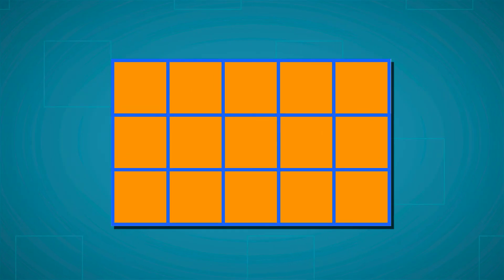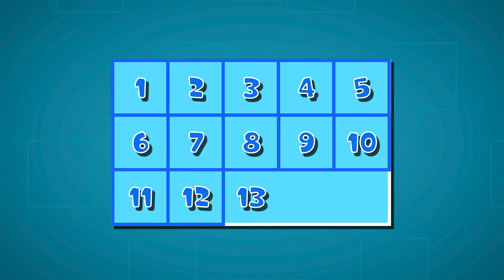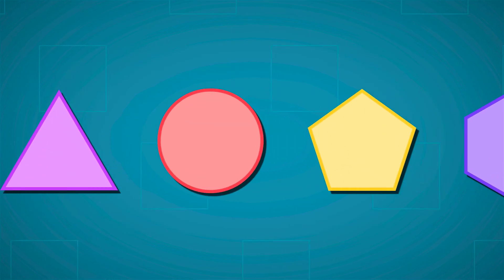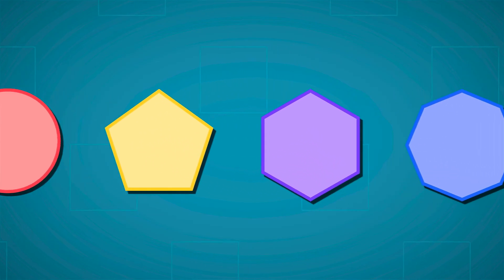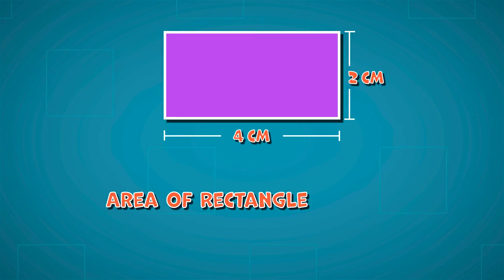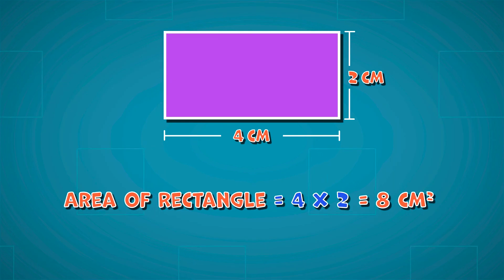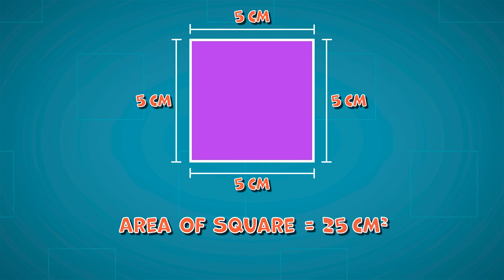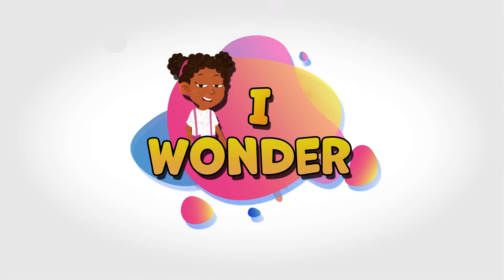What is Area? | Maths Explained for Kids | Primary School Maths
Unlock a wealth of knowledge with LearningMole and gain access to over 3200 captivating educational videos.

Dive deeper into immersive learning experiences with the Kidovo app - Learning Mole

Dive into an adventurous journey with LearningMole and unlock the secret to calculating area, making math a thrilling quest for your kids! 🌟 Join us in this educational yet engaging video, designed meticulously to demystify the concept of area for children and their guardians. Together, let's explore how every two-dimensional shape holds a secret space within, waiting to be discovered through squares and measurements. Whether it’s the cozy area of a rectangle or the playful square's space, this video provides practical, interactive ideas to explore key concepts, ensuring your child progresses while having fun.

Area is a way to measure how much space a flat shape covers. Imagine you have a piece of paper. If you want to find out how much of your desk it covers, you're looking at the area of that paper.

We measure area in square units. If you're using a ruler that measures in centimetres, the area would be in square centimetres (cm²). If you lay out tiles on a floor, and each tile is a square foot, you could count the tiles to find the area of the floor in square feet (ft²).

To understand area better, think about a square that has sides of 1 metre each. The area of this square would be 1 square metre (1 m²) because it's 1 metre long and 1 metre wide. If you had a rectangle that was 2 metres long and 3 metres wide, its area would be 6 square metres (6 m²) because you multiply the length by the width (2 metres x 3 metres = 6 m²).

Some shapes, like circles or triangles, have special ways to calculate the area. For example, to find the area of a circle, you need to know the radius (the distance from the centre of the circle to the edge) and use a special number called Pi.

Understanding area is useful for all sorts of things, like figuring out how much paint you need for a wall or how much carpet for a room. It helps you understand the size of spaces in a way you can measure.

Engage with us further by exploring related videos, enhancing your child's knowledge on topics from bird migration to recycling facts. Together, let's embrace the joy of educating children with LearningMole, where we're committed to making education both fun and effective. 🚀💡

At LearningMole, we're committed to providing engaging educational experiences for children of all ages. From unlocking mathematical mysteries to exploring scientific wonders, we're here to ignite curiosity and foster a love for learning.